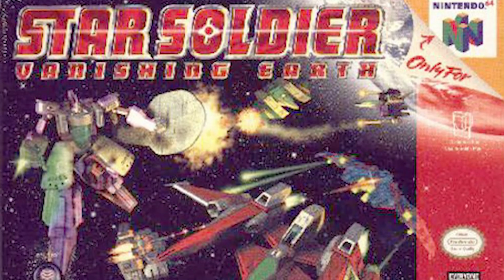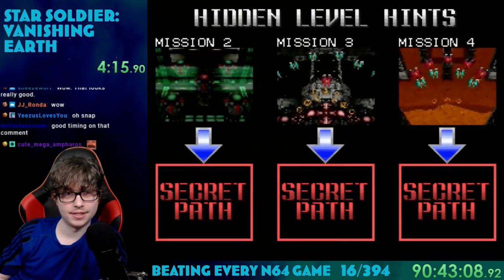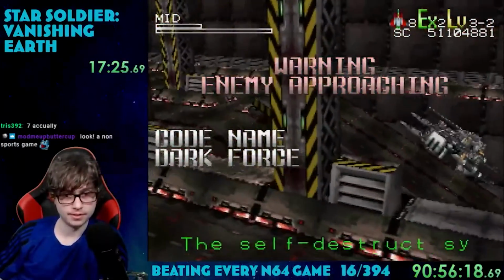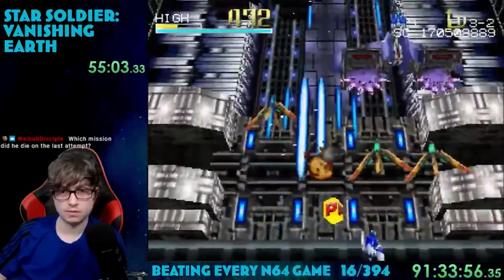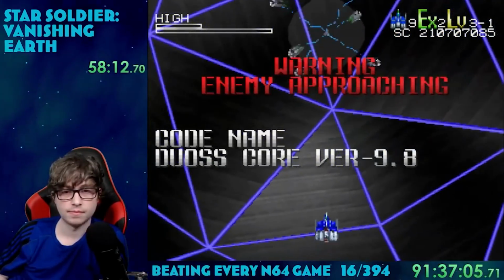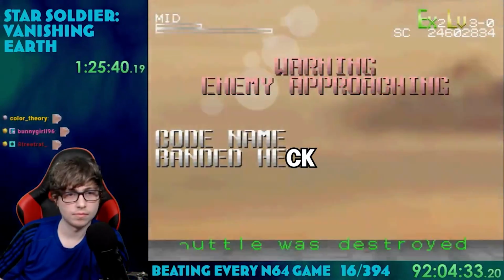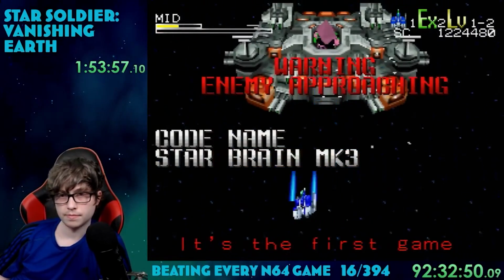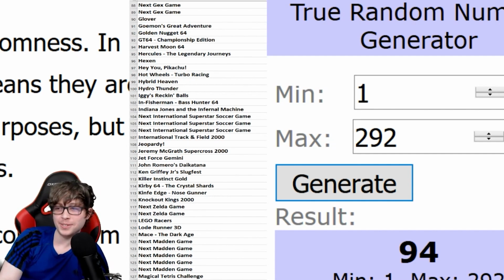Beating EVERY N64 Game - Star Soldier: Vanishing Earth (16/394)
Pew pew pew